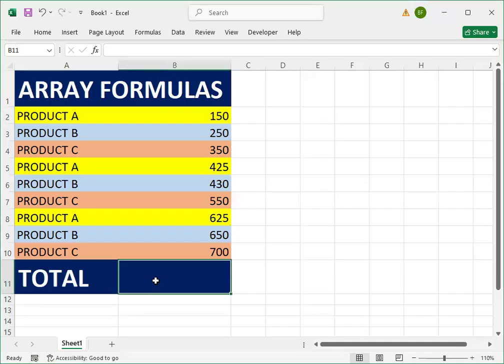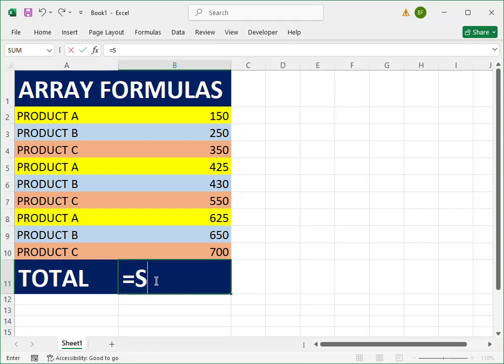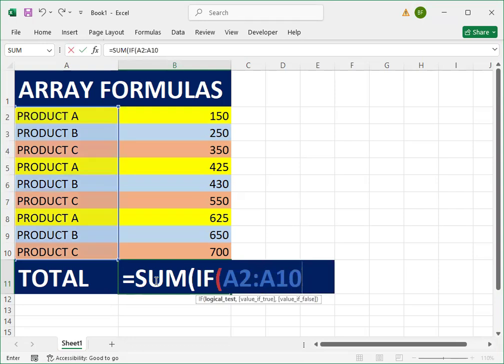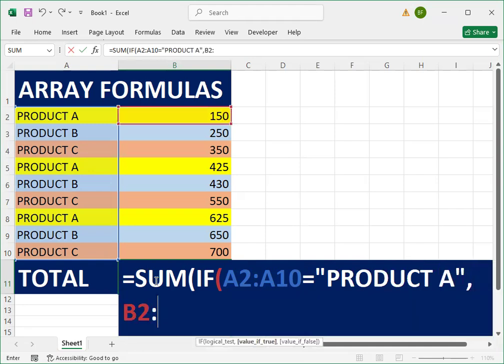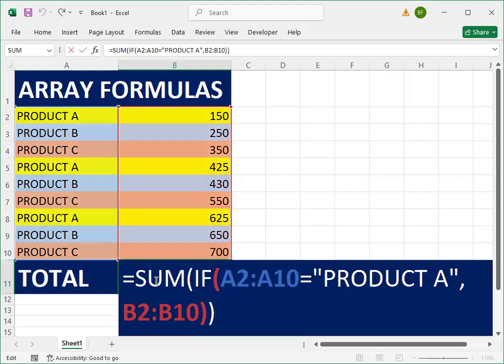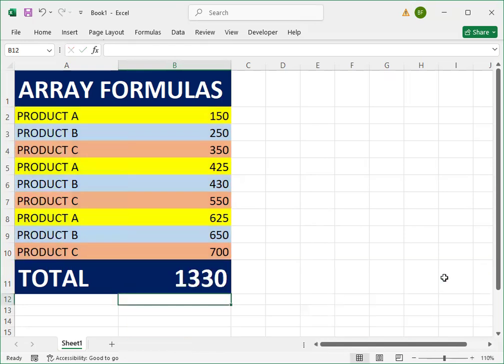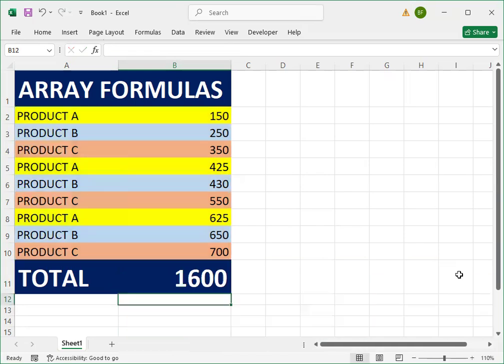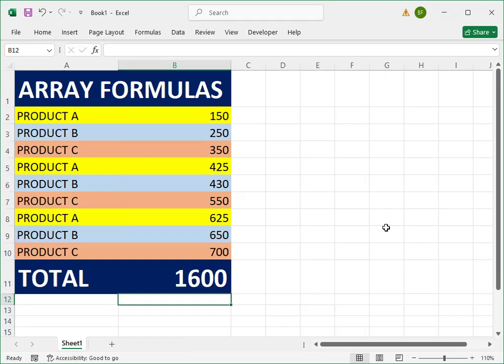Mastering Array Formulas in Excel: Powerful Techniques for Dynamic Calculations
Be a member to regularly receive mgt tool templates